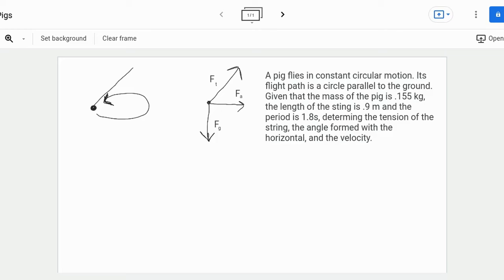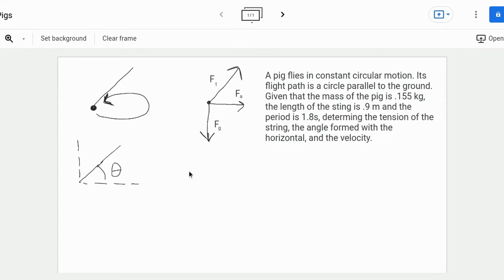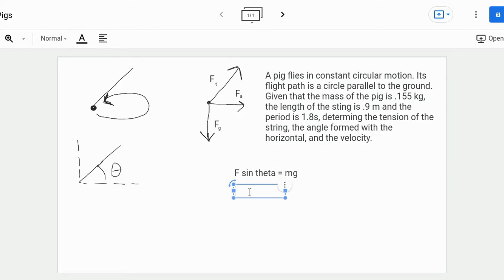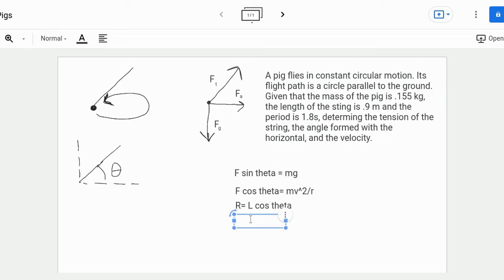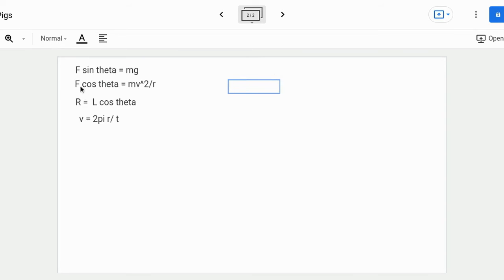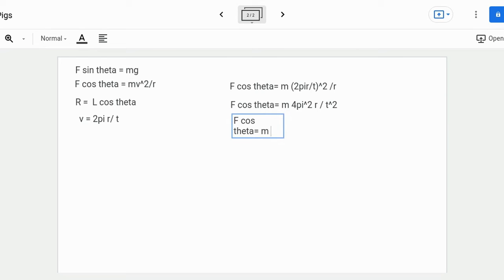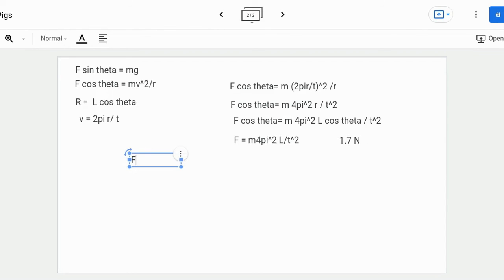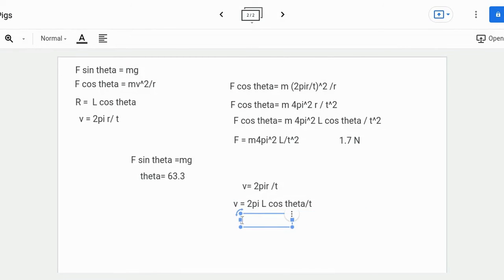Flying Pig Lab Variation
Hope you enjoy this look at the physics behind a flying pig.